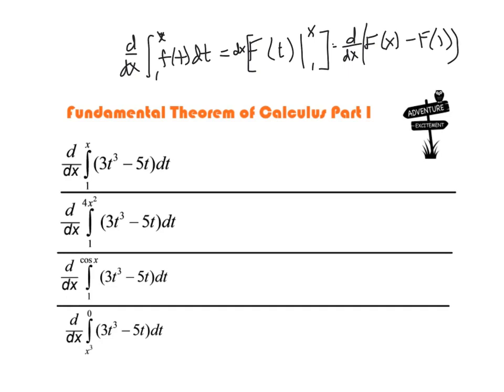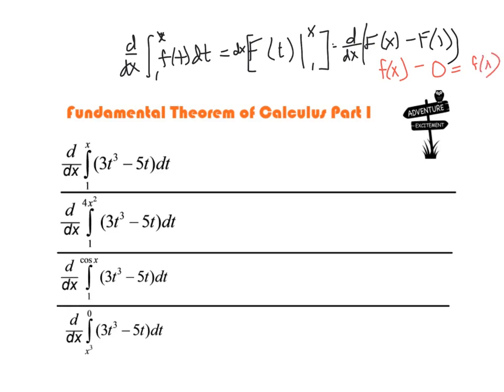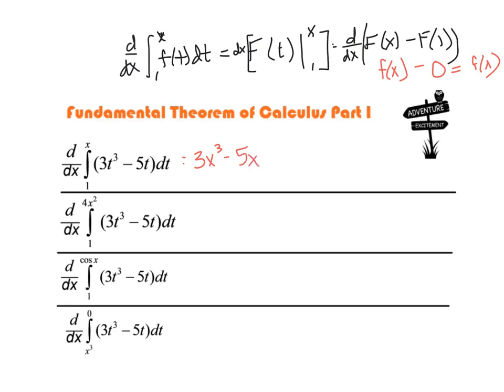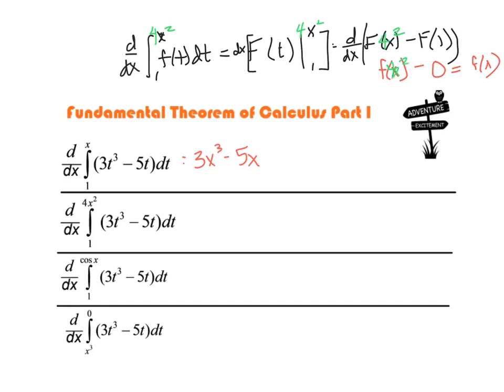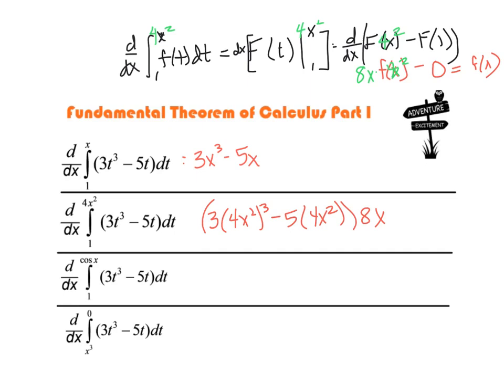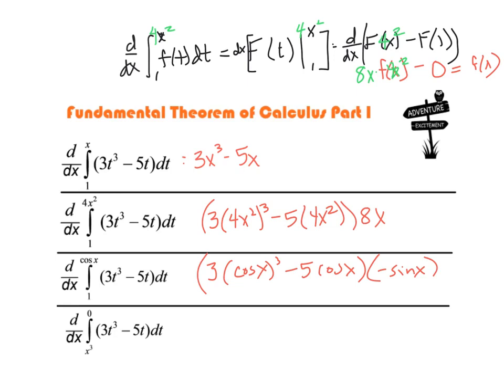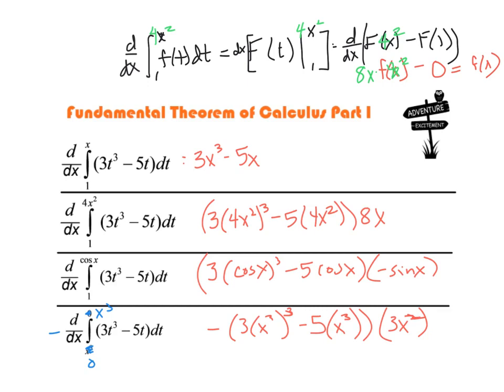Calculus Fundamental Theorem of Calculus Part 1